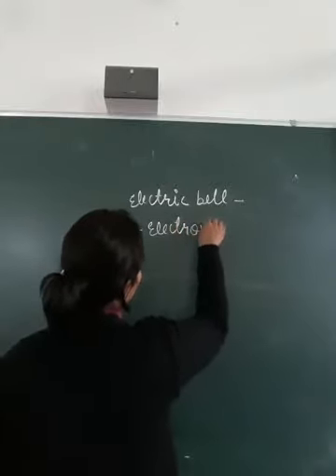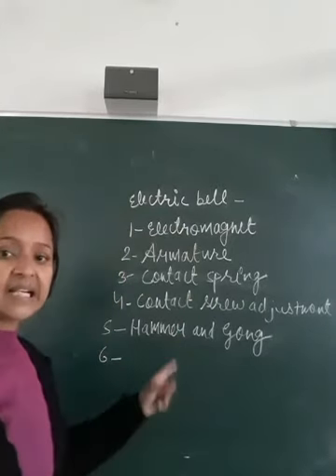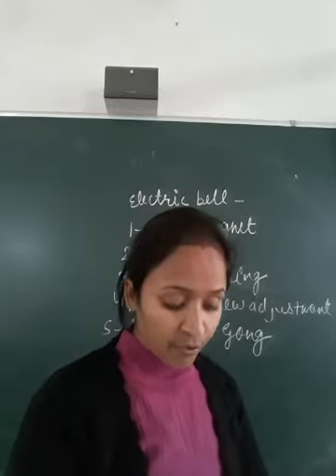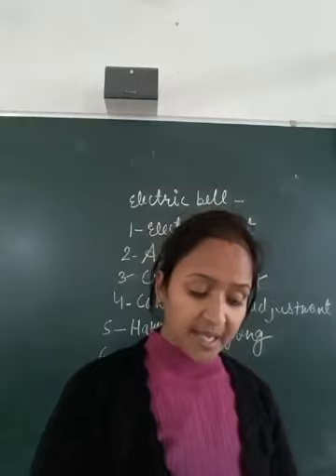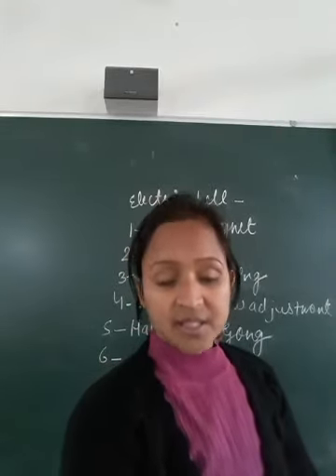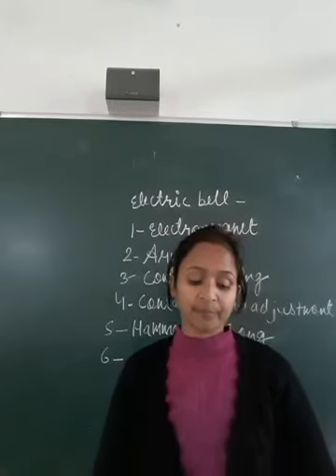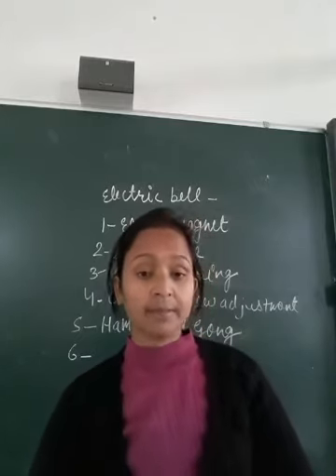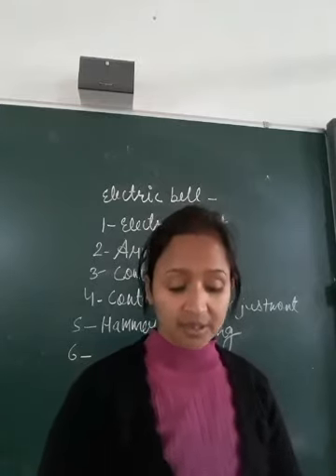13 January 2021